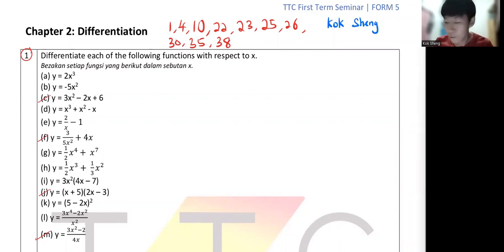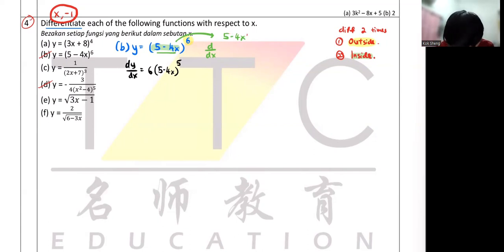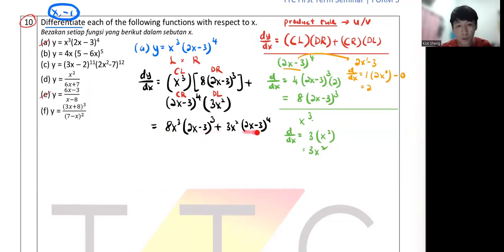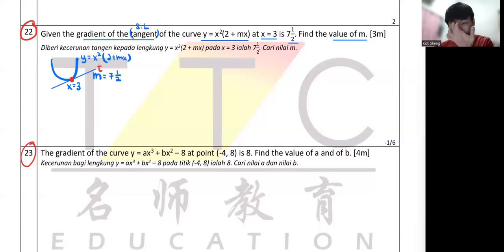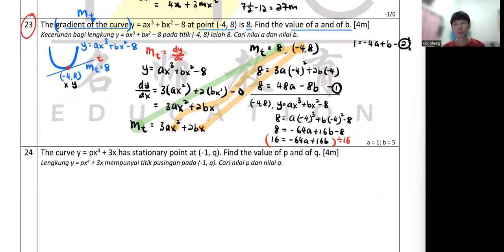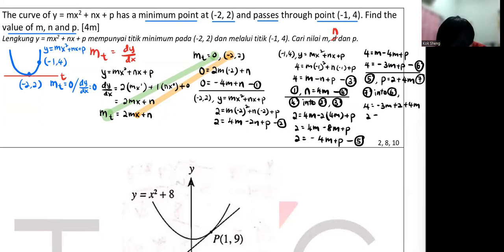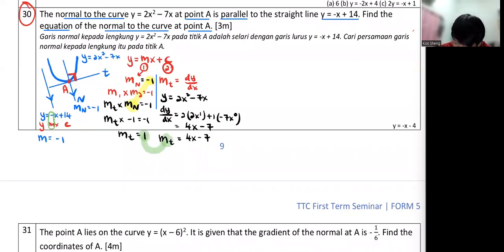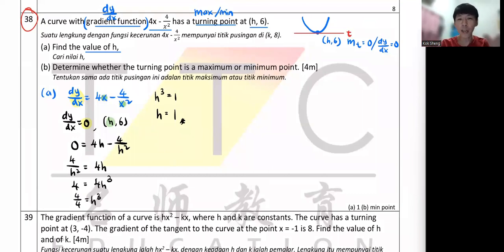F5 Seminar - Add Maths [Tutor Kok Sheng - English conducted]